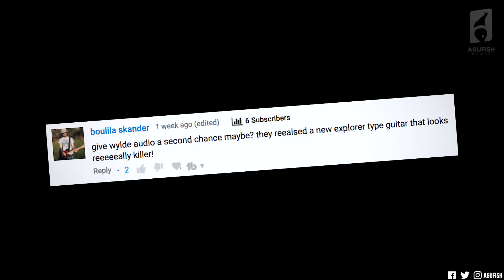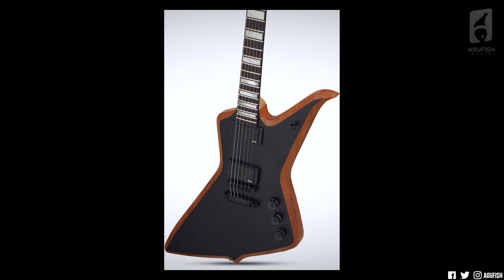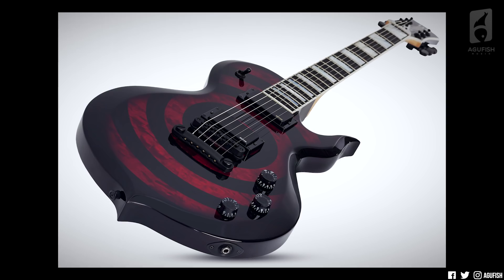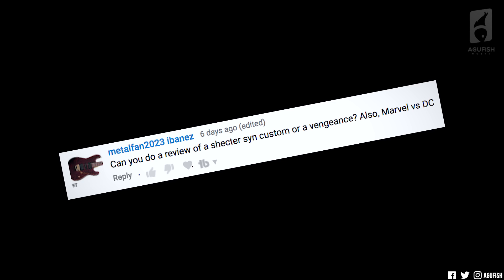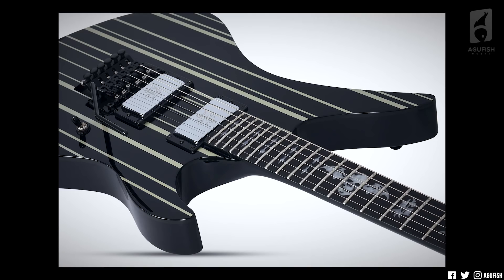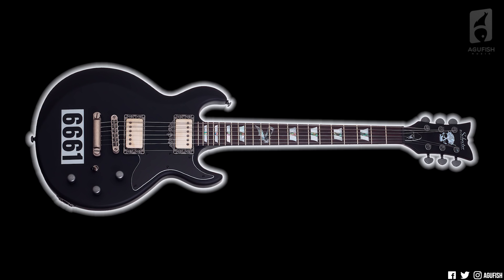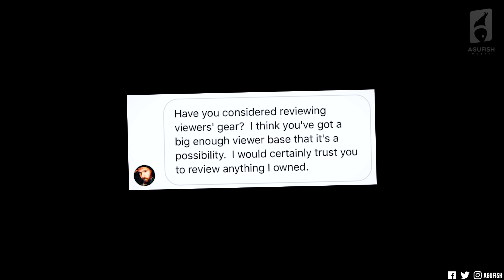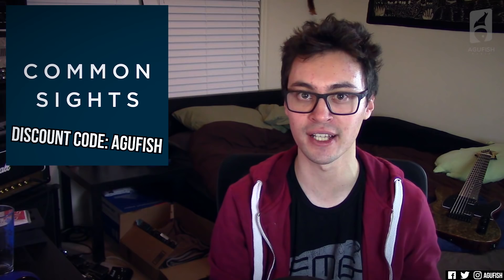Wylde Audio Blood Eagle, 2018 Schecter Synyster Gates Signature & Demoing Viewer Gear?! || ASKgufish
What about checking out Wylde Audio again, specifically the brand new Blood Eagle, or maybe the Odin Grail Genesis Bullseye? Thoughts on the 2018 Schecter Synyster Gates guitars with his new signature pickups? Marvel vs DC? Is there a possibility of demoing/reviewing viewers' gear?

➤ My friends' new startup, Common Sights!